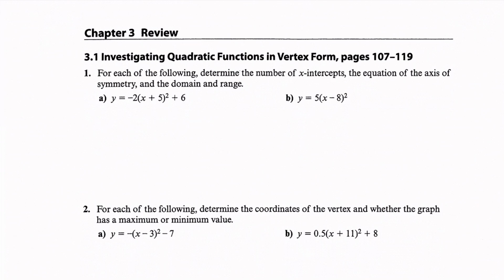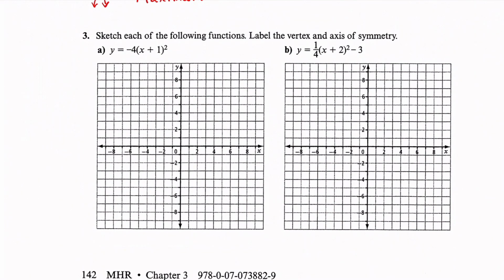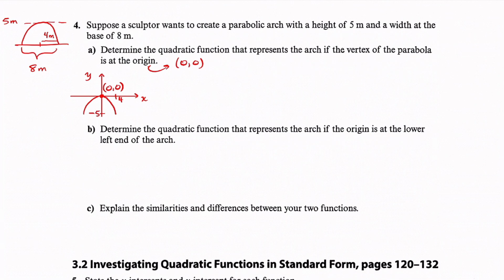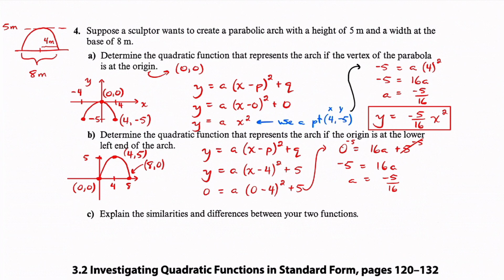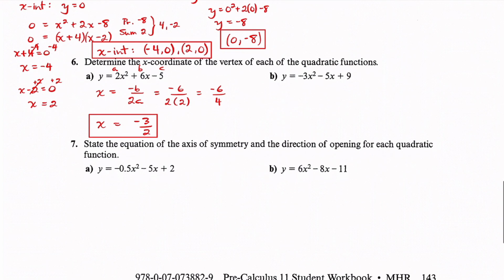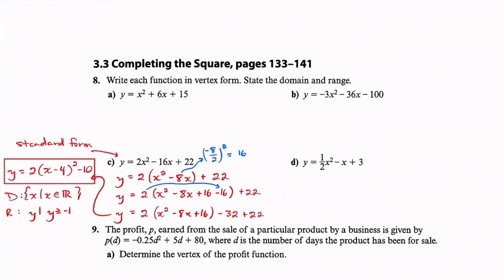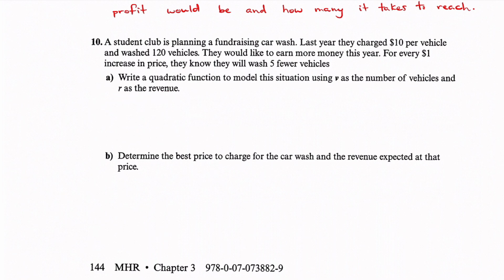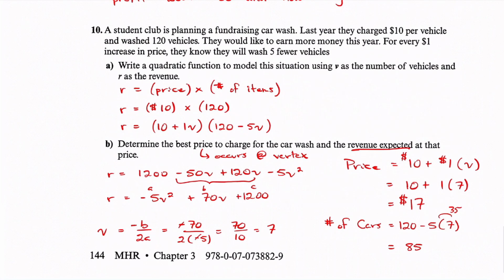M20-1 - Quadratic Functions Review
00:23 - #1 a)
03:36 - #2 a)
04:41 - #3 a)
07:46 - #4
15:08 - #5 a)
17:42 - #6 a)
18:35 - #7 a)
19:57 - #8 c)
23:25 - #9
26:55 - #10